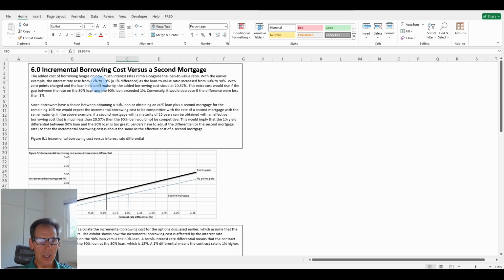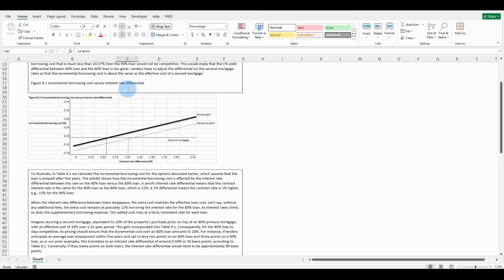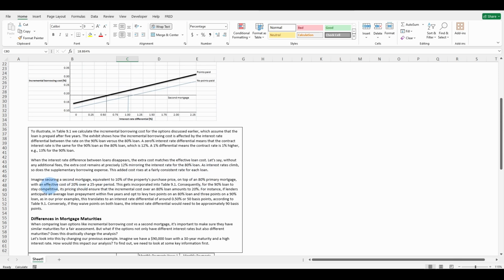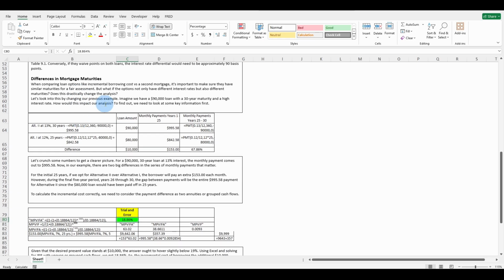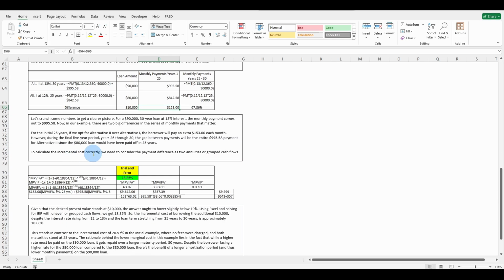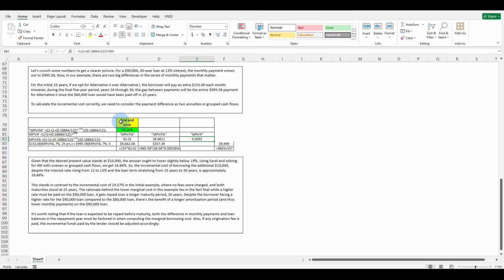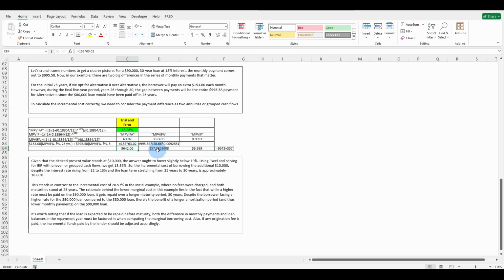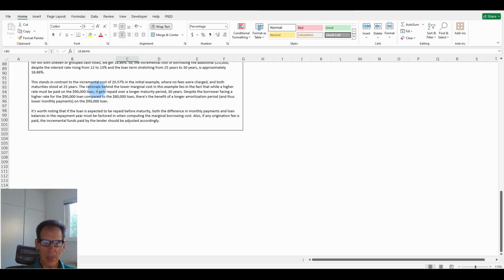Comparing Borrowing Costs on a Second Mortgage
Confused about second mortgage costs? Learn how to compare borrowing rates and avoid costly missteps.

This video looks at incremental borrowing cost versus a second mortgage, focusing on how interest rate differentials and loan-to-value ratios impact borrowing expenses.

Using examples and calculations, it demonstrates how lenders adjust rates to maintain competitiveness between different borrowing options, considering factors like loan maturity and repayment terms.

In addition, it looks into the nuances of comparing loans with varying interest rates and maturities, underscoring the importance of accurately evaluating incremental borrowing costs for informed decision-making.